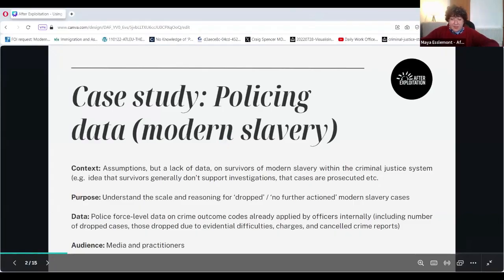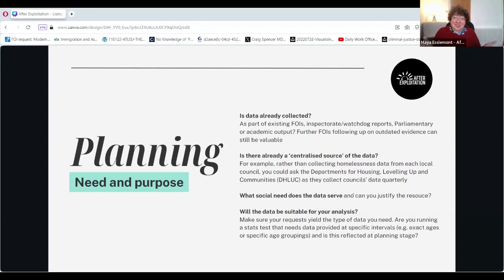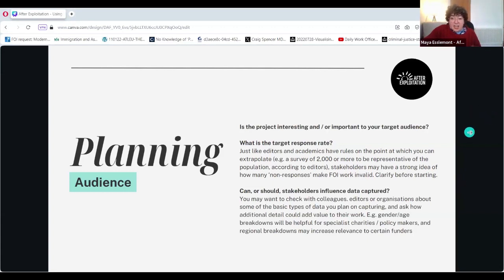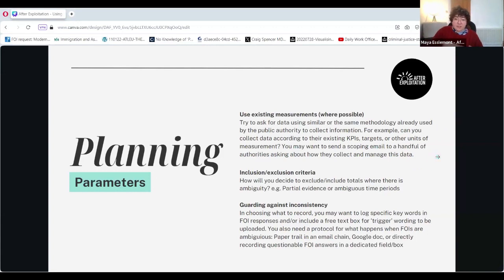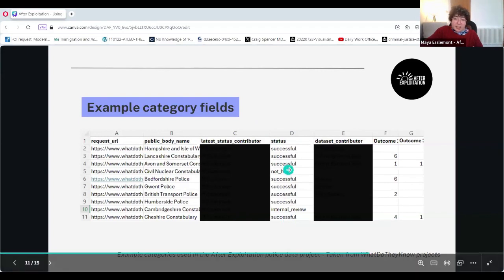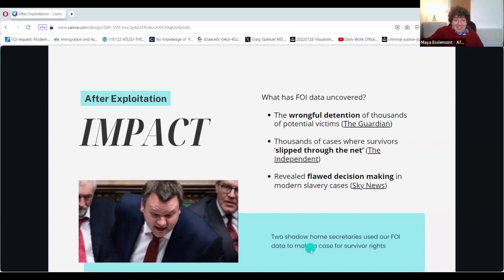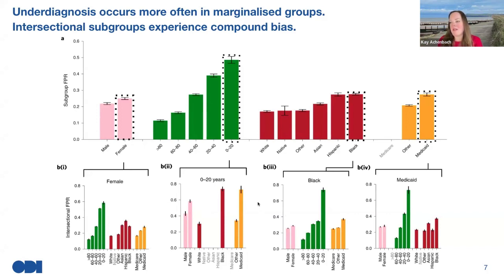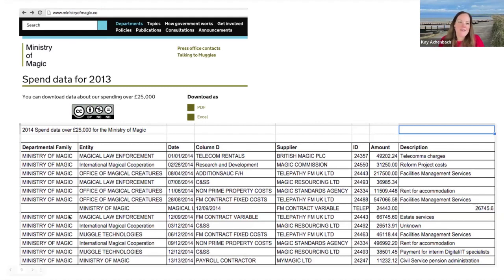Creating datasets from FOI data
Maya Esslemont from the organisation After Exploitation explains how to approach an FOI project to ensure the data you get is as useable as possible;  followed by Kay Achenbach from Open Data Institute who explains the kind of problems found in 'messy' data and how to fix them to ensure your findings are valid, meaningful and unbiased.

Part of our series on Using FOI for Campaigning and Advocacy.